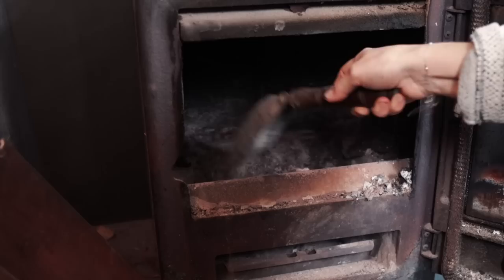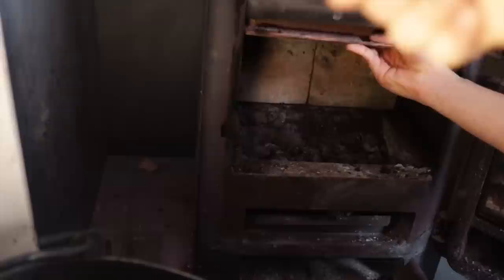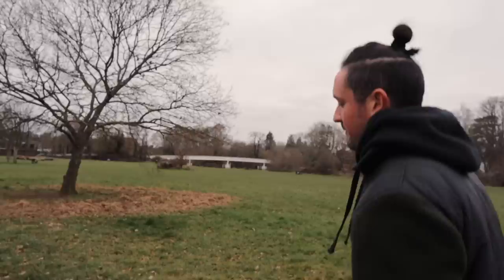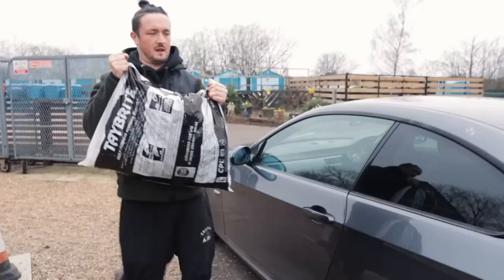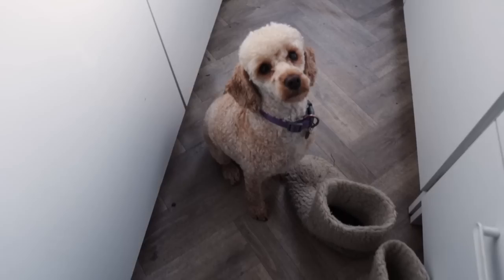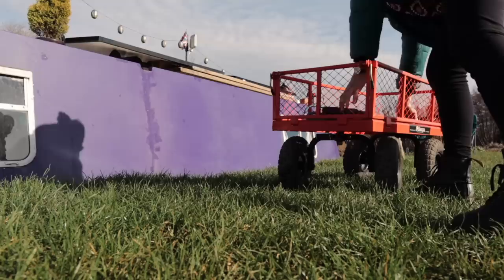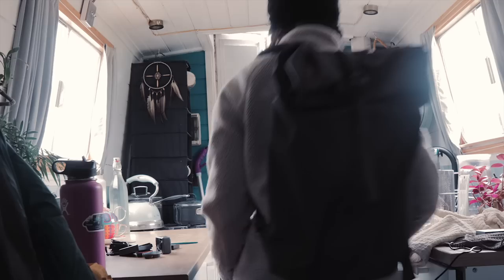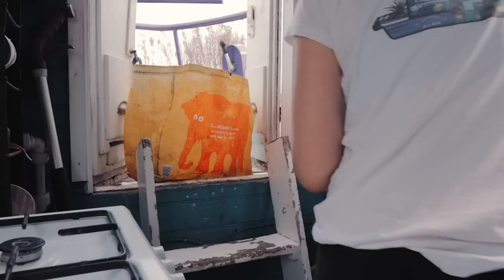Winter Morning Routine & Chores (We Are So Behind!)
There can be an overwhelming amount of stuff to do on a boat and we are behind! In this video, we are going to show you daily, weekly and seasonal routines we have to do to live on a narrowboat full-time in winter. We also have returning visitors for moral support.

🎬 Episode 125

MUCH LOVE  💜💜